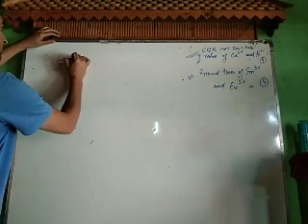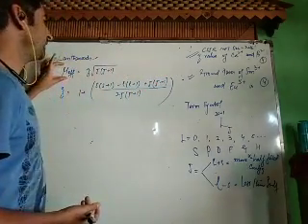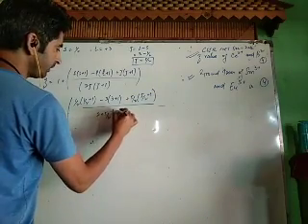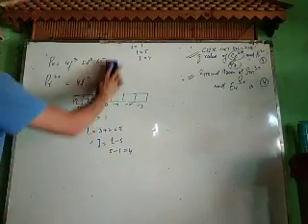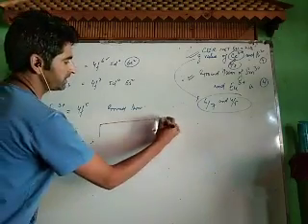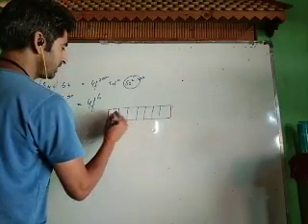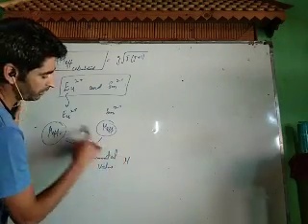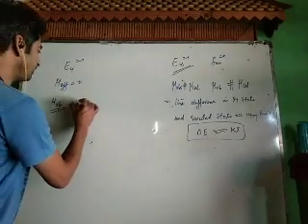g VALUE OF LANTHENIODS CSIR NET/GATE/IITJAM